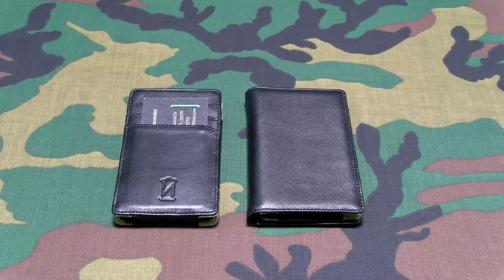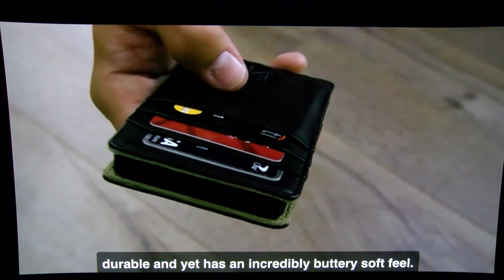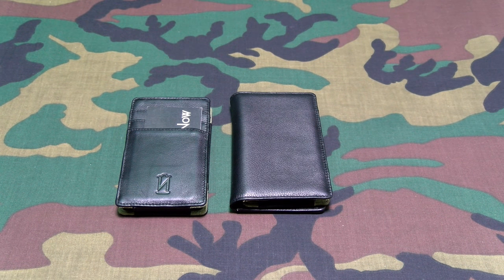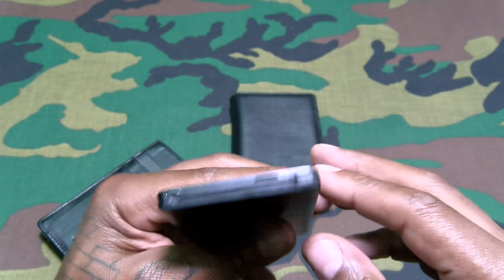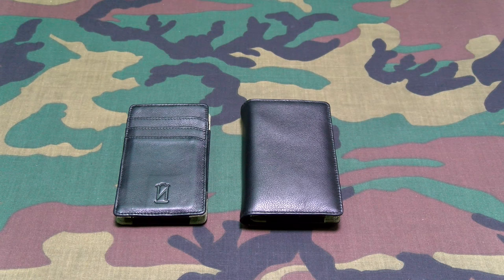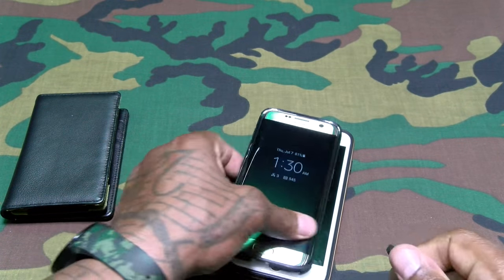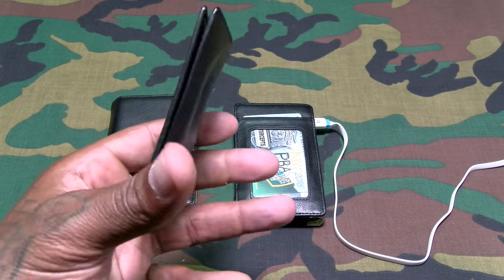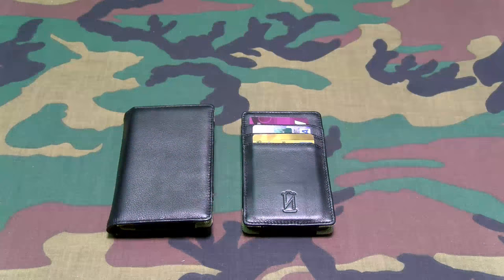The Volt Power Wallet - 4000mAh Battery Charging Wallet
4,000 mAh Lithium Polymer 1000 Cycle Grade A Battery
•Built-In Micro-USB Charging Cable
•Apple Lightning Adapter Included - Built Into Battery Design
•Will Recharge Most Smartphones Two Full Times